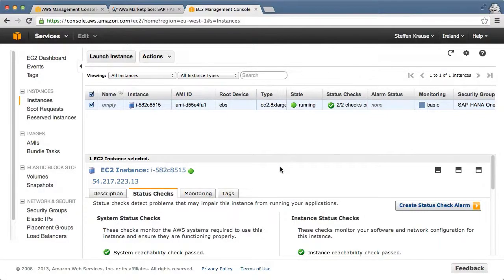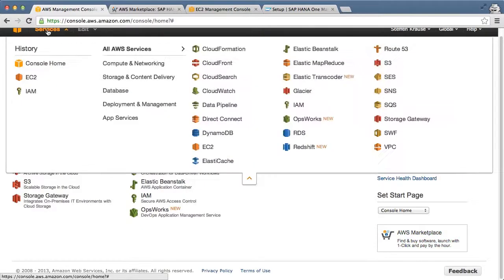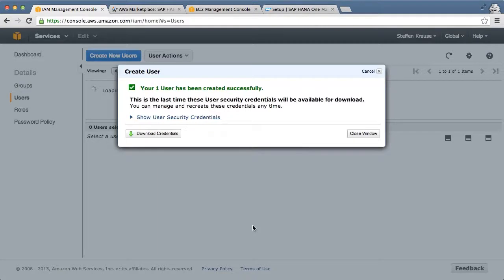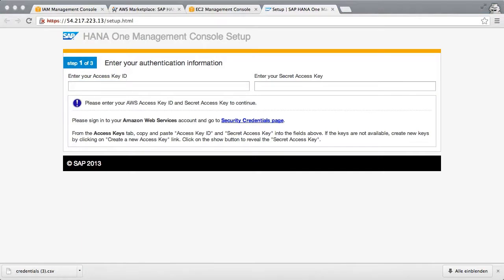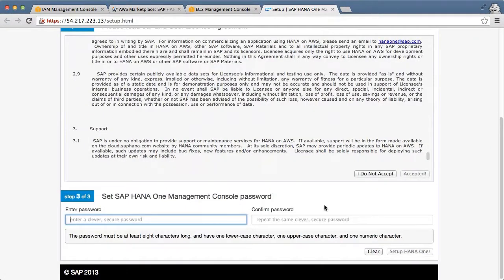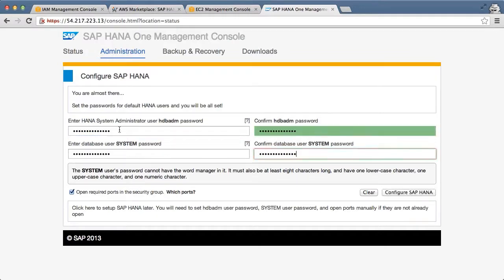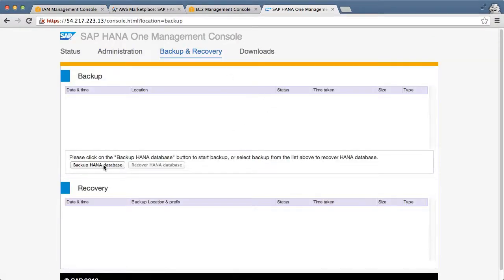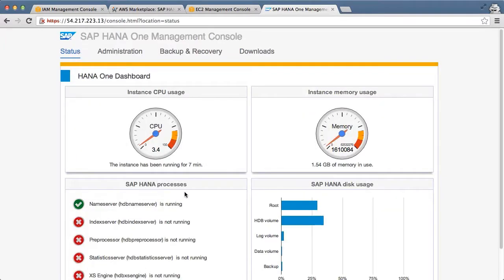SAP HANA One Demo 2: Configuration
Configuration of SAP HANA One on AWS.